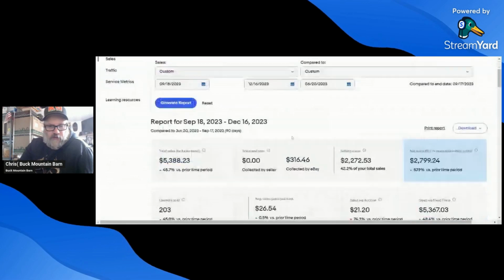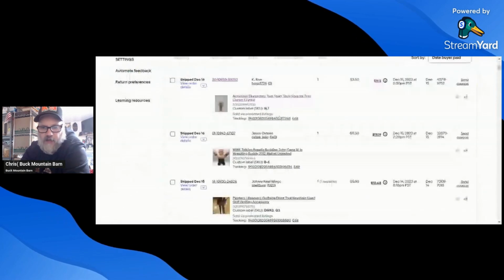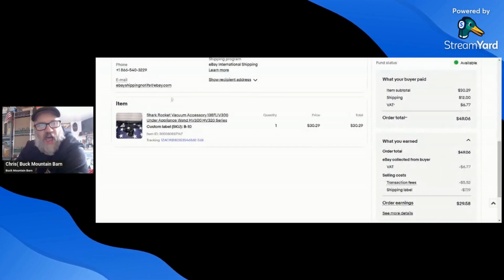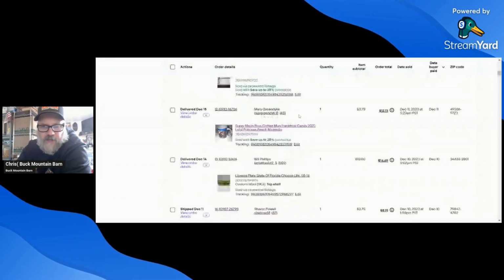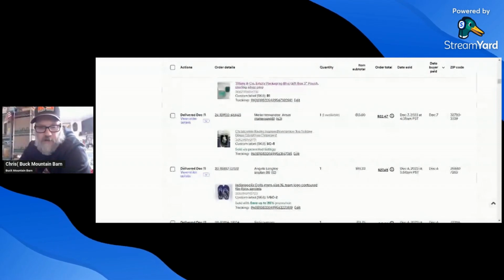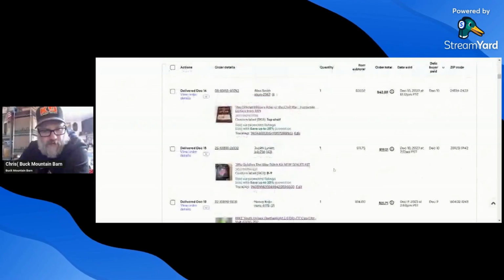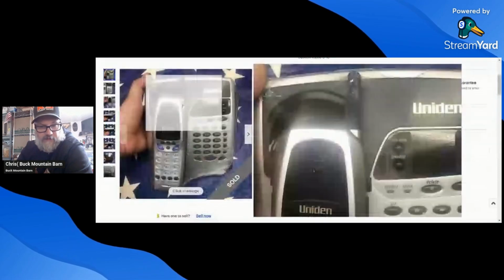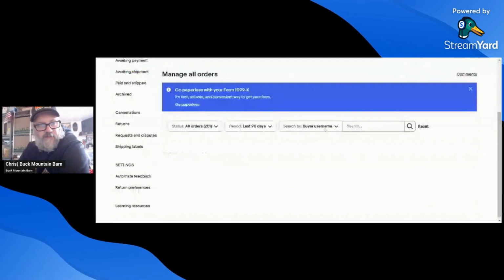Ebay, Behind the Numbers, 4th quarter sales